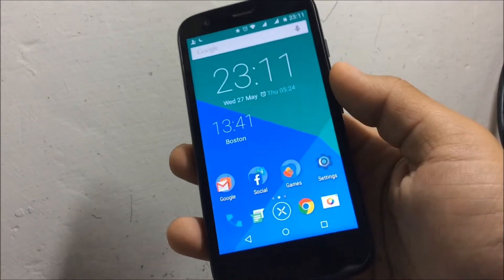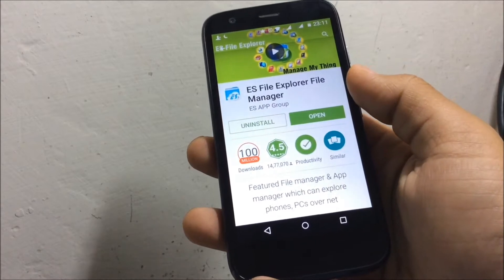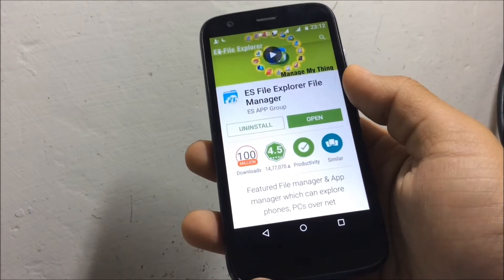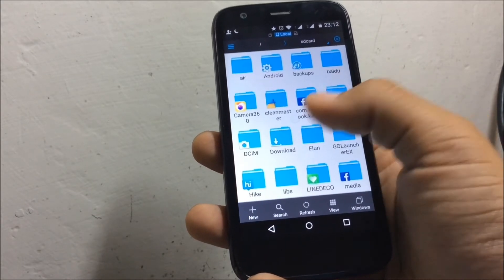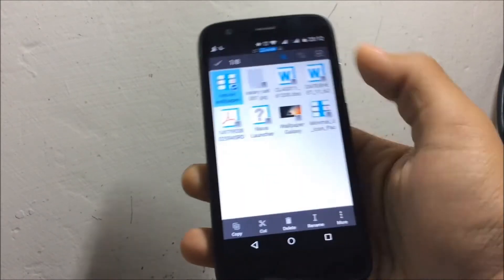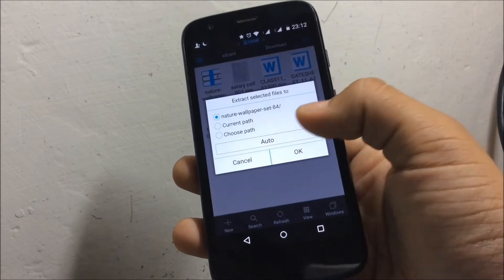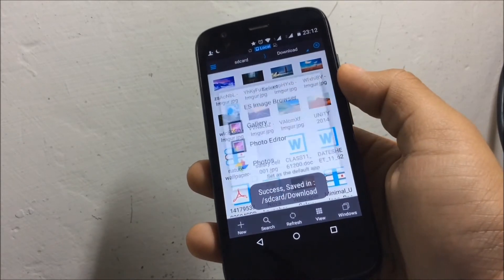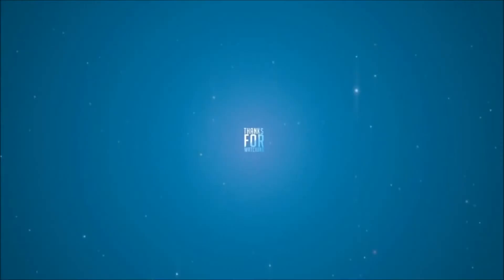Extracting Zip files in Android